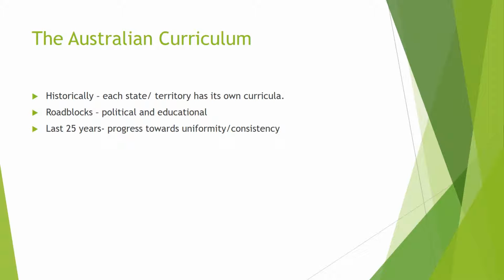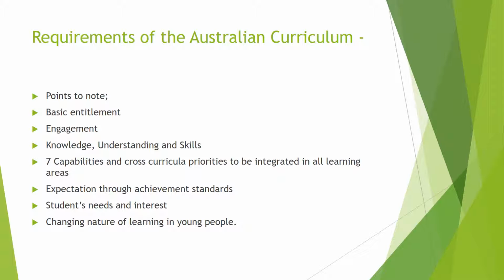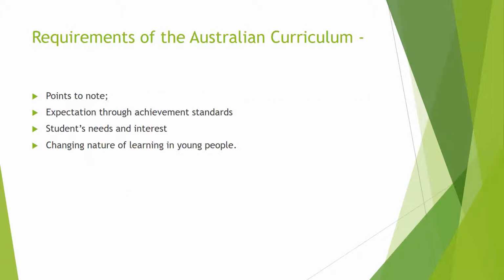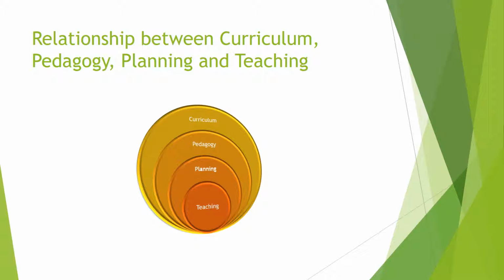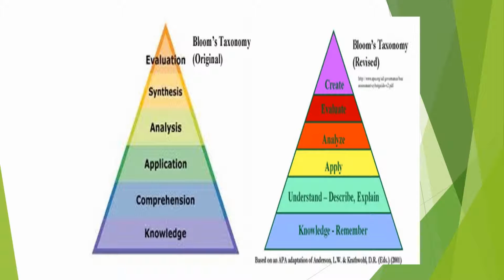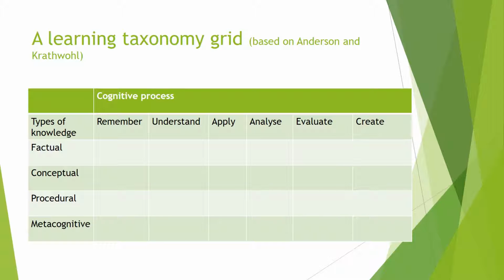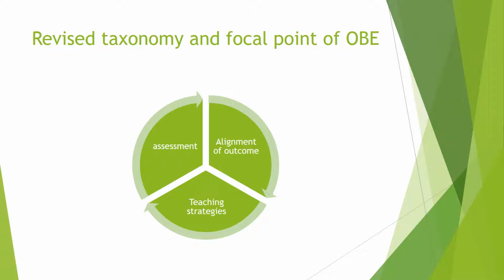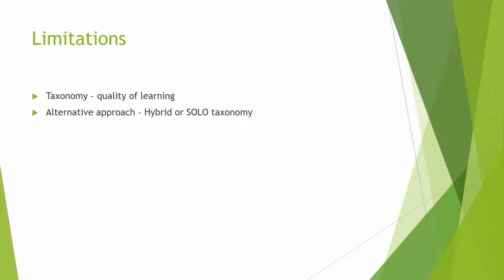Presentation1 Assessment C & M Test 1